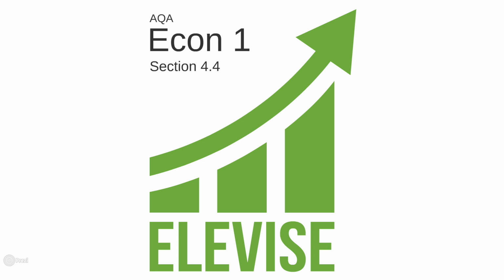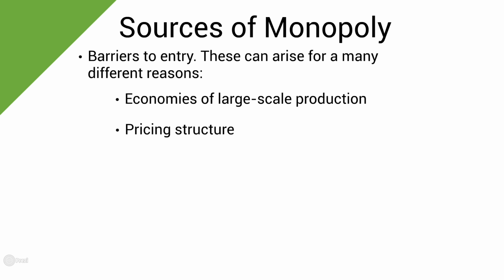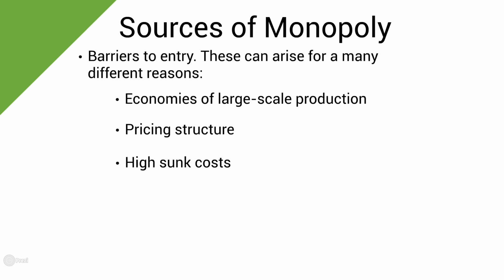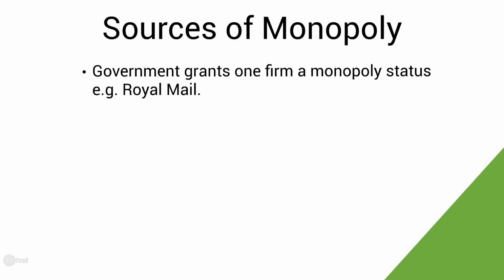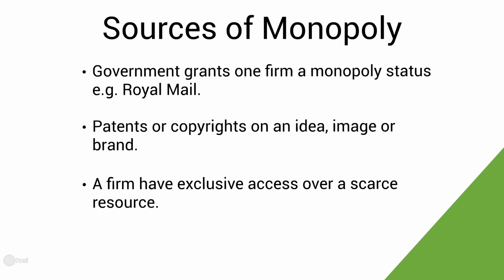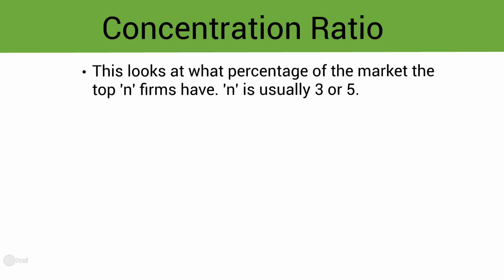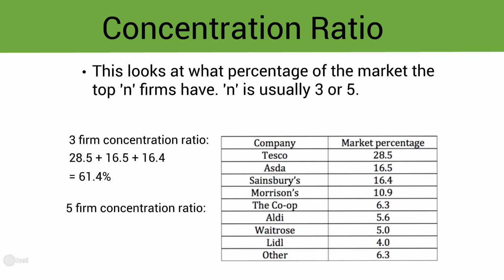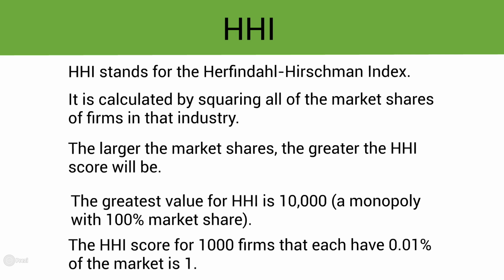AQA Econ 1 4.4 Monopoly Part 2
This video is about AQA Econ 1 Monopoly Part 2